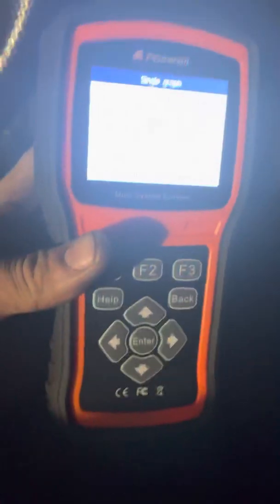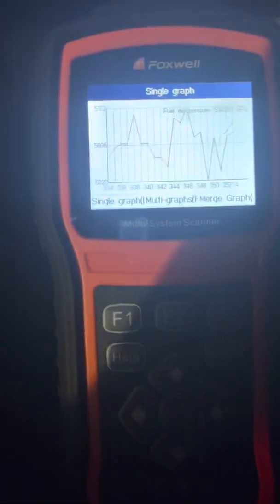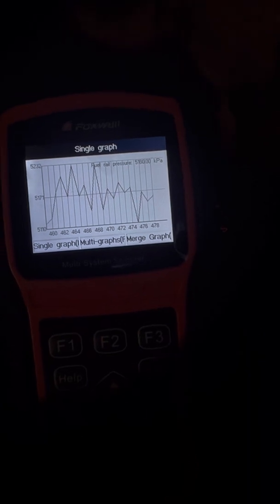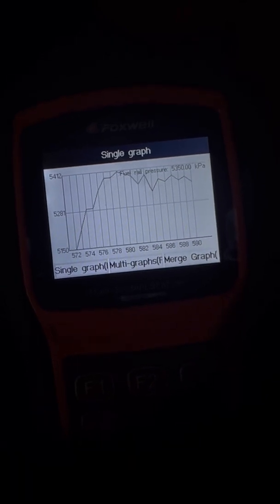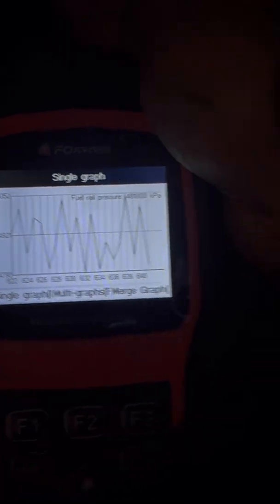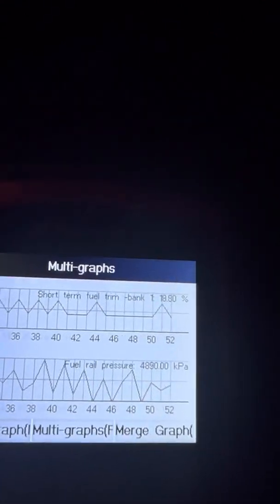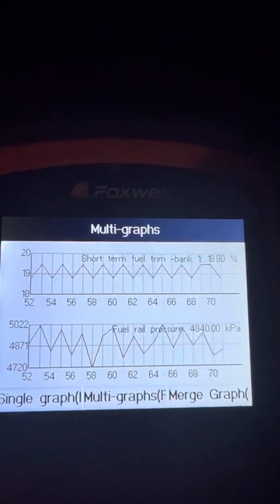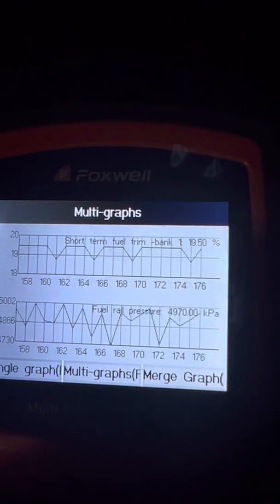Audi A3 High pressure fuel rail pressure sensor live data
Just monitoring some live data of fuel rail pressure sensor as well as short term fuel trim . Excessively high fuel trim so either sever air leak or in the case I’m dealing with a stuck fuel pressure regulator possibly